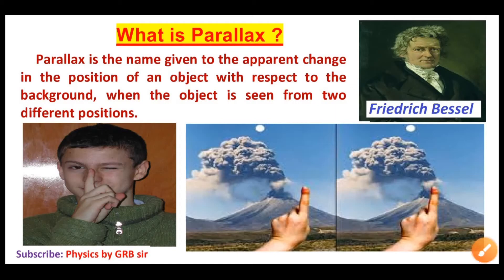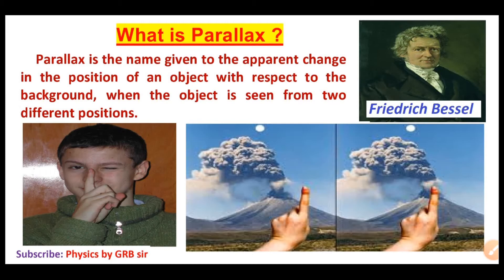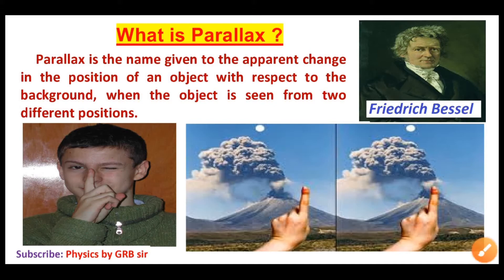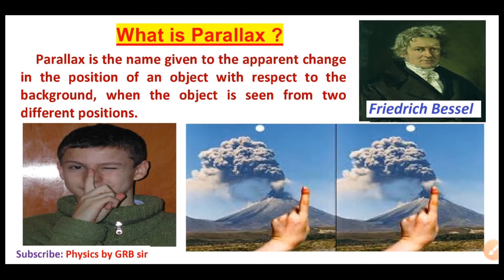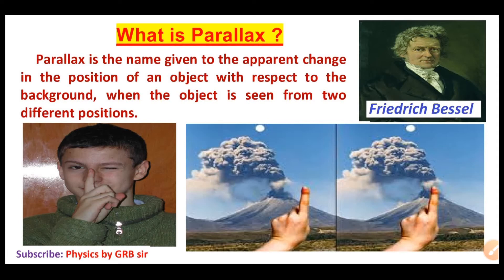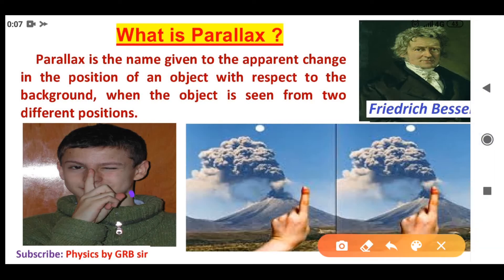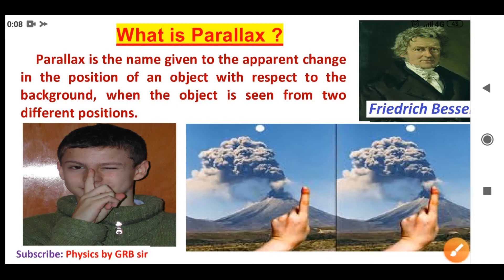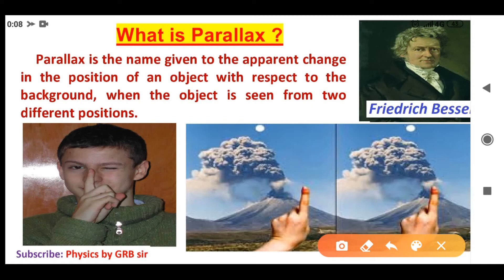14.Physics class 11 Nature of physical world and measurement - What is parallax ?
Subject : + 1 இயற்பியல் - Tamilnadu state board syllabus - Topic : what is parallax?